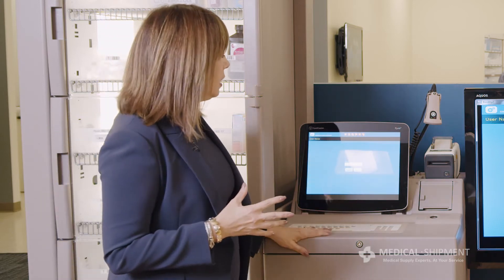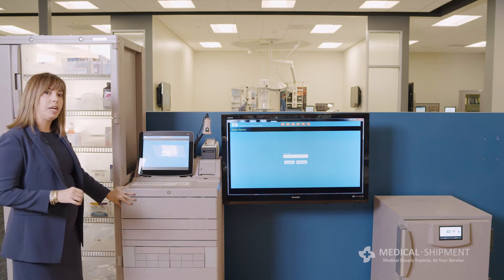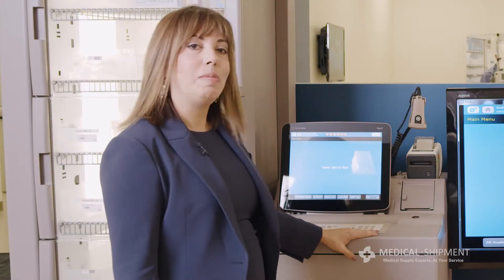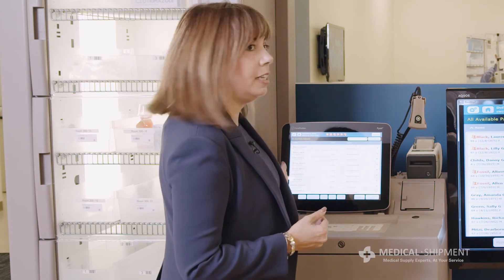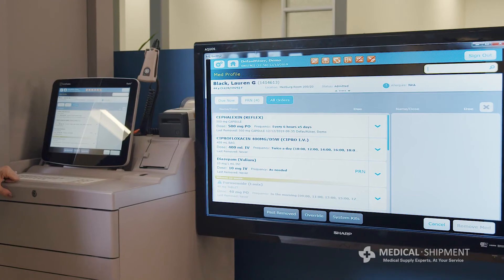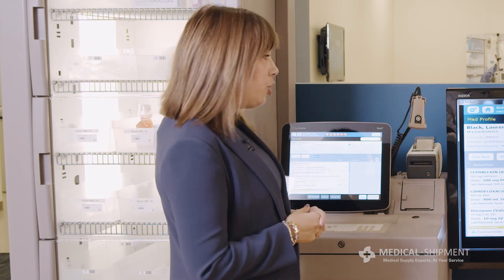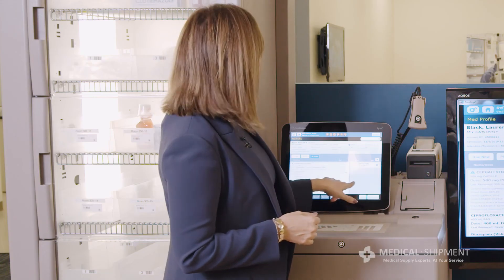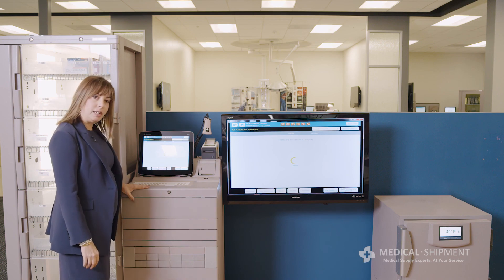Pyxis MedStation ES System Overview - by Kelly Larrabee-Robke | BD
I wanted to walk through a few features of the actual hardware and software configuration of the Pyxis MedStation ES system to help lab coordinators, instructors, and faculty prepare students for the optimal experience and the intuitive look and feel of how the equipment and the system operates to support nursing care workflows.

This is the Pyxis system itself. There is a keyboard that is down here that can be cleaned easily and readily. There is a touchscreen that allows us ease of use, so we don't have to type, but we do have that opportunity when we need it.

There is a barcode scanner to help with safe medication administration. Within the Pyxis unit itself, are drawers that store the medication. We'll take a look at some of the different ways that that can be done as we progress through the discussion.

All right, let's sign into the Pyxis MedStation and look at some of the touchscreen features and keyboard attributes that I was speaking of. I've got the login ready to go. I'm going to use the keyboard to enter in my password, and I'm going to click on sign in. I use the keyboard for that functionality.

I'm going to get sign into the Pyxis and just go through some general information that's available through touchscreen as well as the keyboards. As we look at the screen, I'm going to touch on all available patients. This brings me to the patients that are available to me on my assigned unit that I can now review. If you see here, there are some names that are highlighted in orange.

This alerts me, and this is a nice safety feature of Pyxis, that there are patients with the same name. So, it's a name alert that requires me, as a nurse, to be diligent in selecting any patients that have orange, like Lilly and Lauren Black, for example.

All right, I'm going to select Lauren Black as a patient and just perform a very simple and straightforward medication removal for Lauren. All of Lauren's meds will come up available to me once I select her name. But, I want to review a little bit more information that's available to me, as a nurse, so I can gather the information that is helpful and relevant in terms of maintaining medication safety and overall quality.

There are chevrons that allow me to look at additional information on Lauren, such as her age, her admission date, her attending physician, and if she has any known drug allergies.

I'm going to select Keflex for Lauren. I also have a chevron indicator here that allows me to look at relevant information around that medication in further detail if warranted. There is a Keflex now selected on the right hand side of the screen that I'm going to remove on patient Lauren Black.

Simply by selecting removed med, it prompts the med station to open the drawer where the medication can be found and removed from the specified pocket, in this case the Cubie, where the medication can be found. Once I close the drawer, the workflow is completed.

Purchase or Learn More About the Pyxis MedStation for Nursing Schools at pyxis.medicalshipment.com